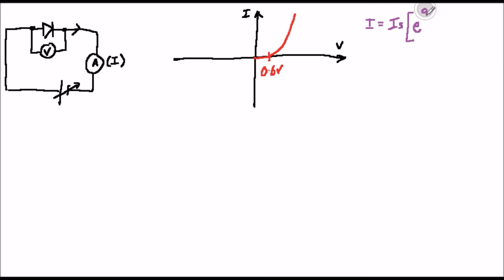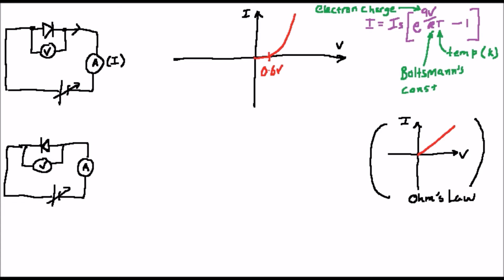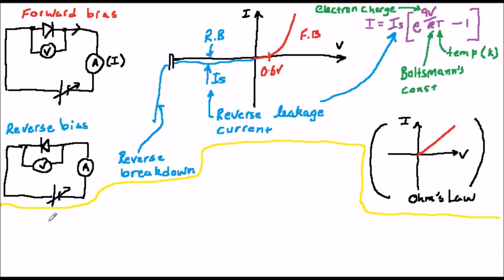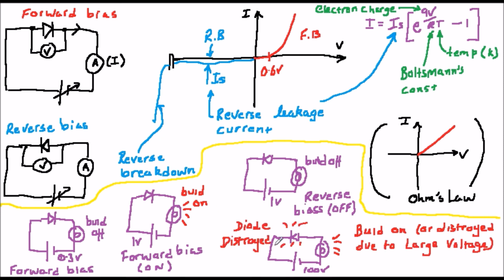Analogue electronics 45: Diodes 6 - Real diode behaviour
The behaviour of a real semiconductor diode in forward and reverse bias.